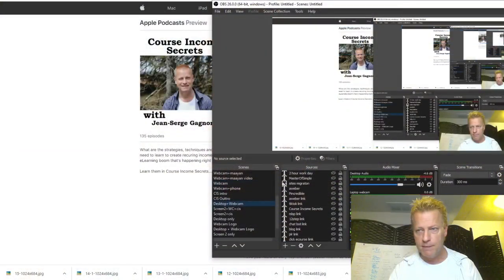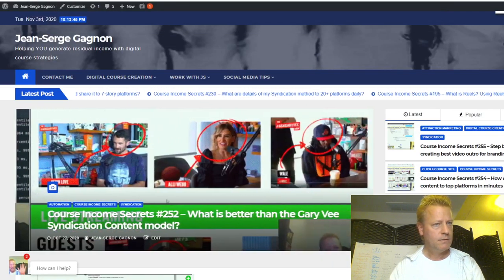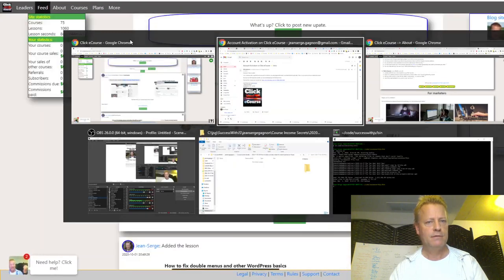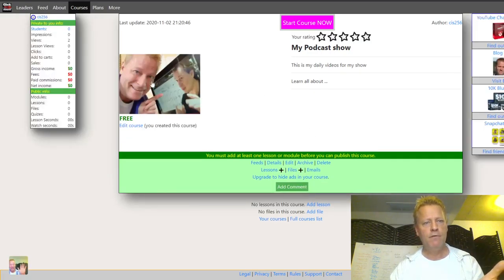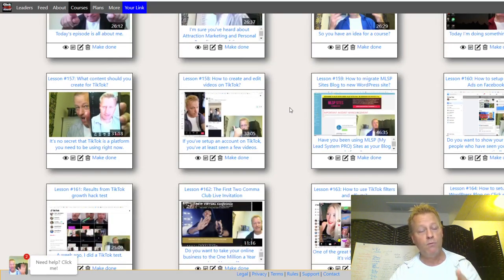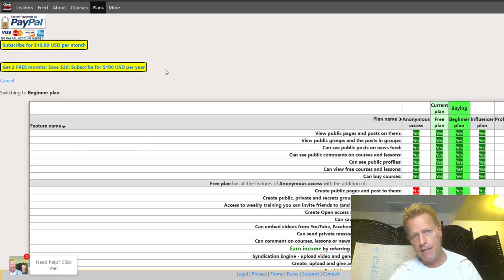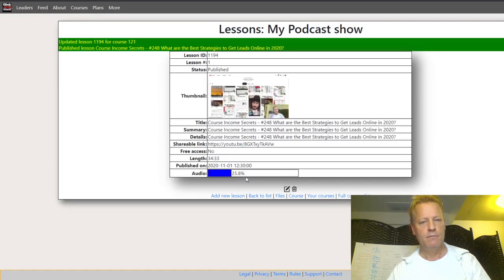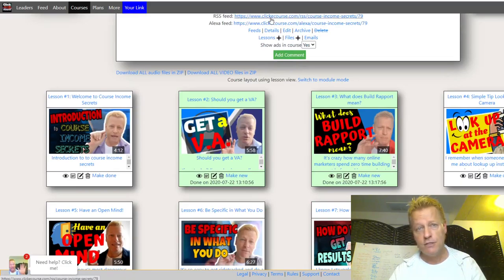Course Income Secrets - #256 How to easily use daily videos to create a podcast on iTunes?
How to easily use daily videos to create a podcast on iTunes?

Maybe you thought of starting a new recording just for audio but you just haven’t found the time to do both.

You could use a tool to extract the audio and then upload it to a audio hosting platform.

What if I told you that you could simply upload the video (or use the already uploaded YouTube link) and that’s it?

I’ll show you how to do that in this post (and the video)

Start by creating daily videos

The first thing you’ll want to do is create daily videos.

I’ve been doing daily videos since January 2016.

I started by creating quick 5 minute or so lives in Facebook and then would upload them to YouTube and write up a quick blog post for it.

Now I do 30 minutes videos and share them to over 20 platforms every single day!

You don’t have to do that when you start of course, just do a short video.

Host your videos on Click eCourse

You could...